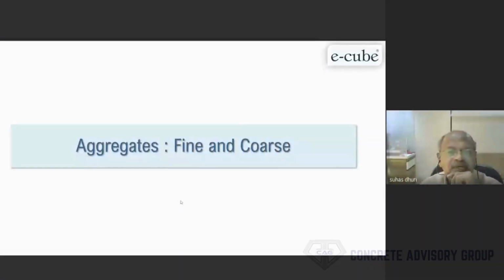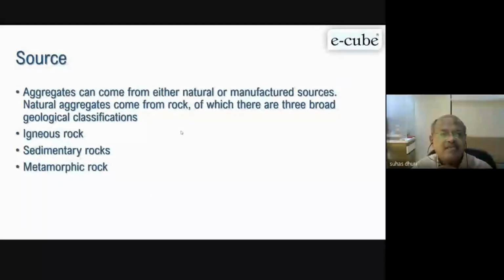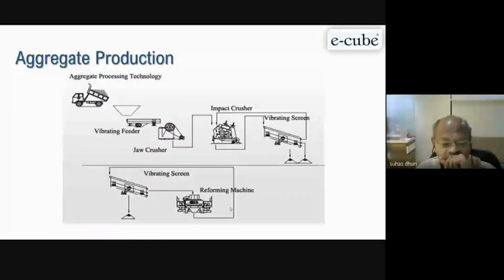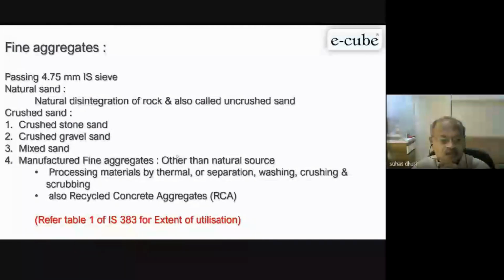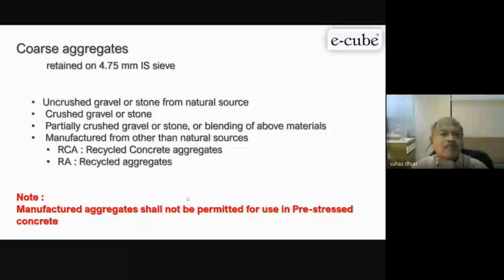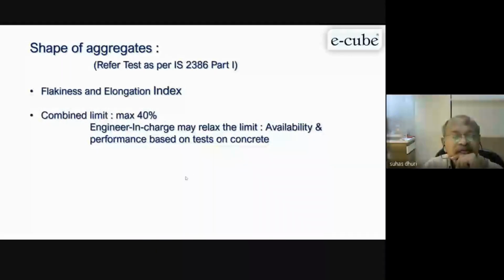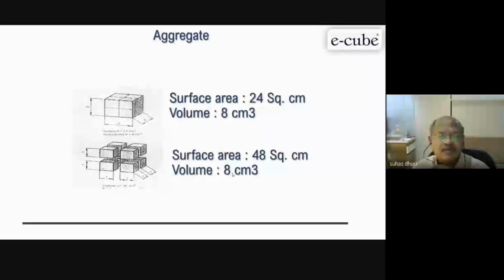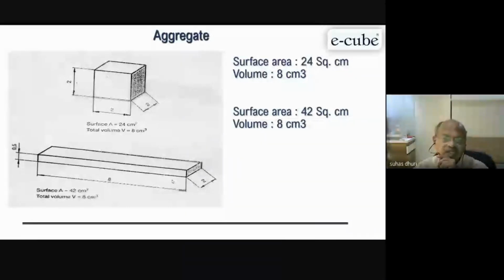Concrete, It's Ingredients: Aggregate (Part 1)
Concrete Technology for Beginners: Part 8 - Concrete and Its Ingredients: Aggregate (Part 1)

Welcome back to our "Concrete Technology for Beginners" series! In this video, we're starting a new chapter on the aggregates used in concrete. As one of the most critical ingredients, aggregates play a significant role in the strength, durability, and overall performance of concrete. This is Part 1 of our deep dive into aggregates, where we'll explore the different types and their importance in concrete mix design.

In this video, you will learn:

What are Aggregates? Discover the role of aggregates in concrete and why they are essential for construction.
Types of Aggregates: Learn about the various types of aggregates—fine and coarse—and their specific applications.
Properties of Aggregates: Understand the properties that make aggregates suitable for use in different types of concrete.
Selection Criteria: Find out how to choose the right type of aggregate for your concrete project based on factors like size, shape, and texture.